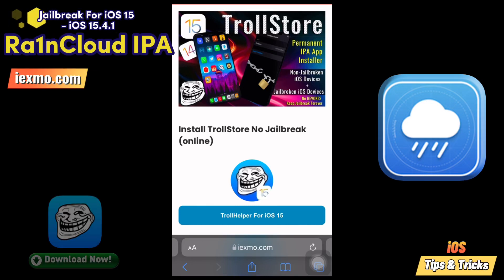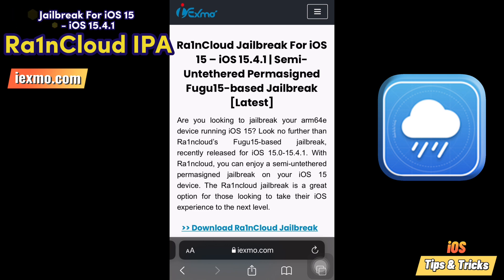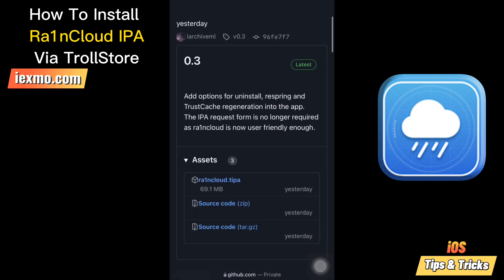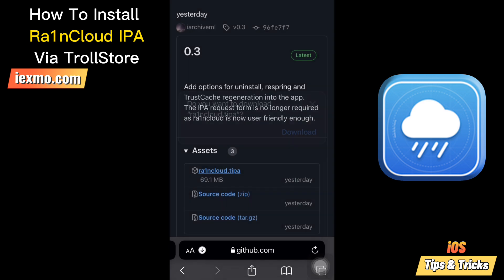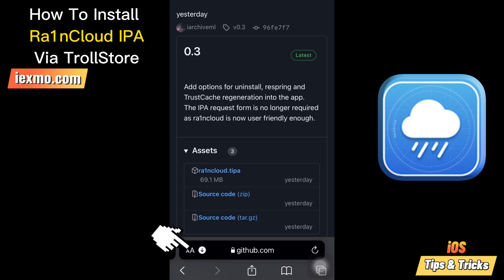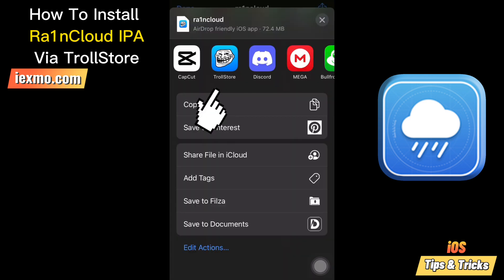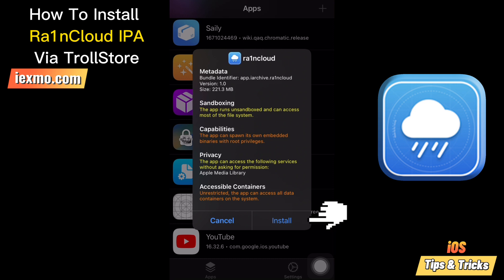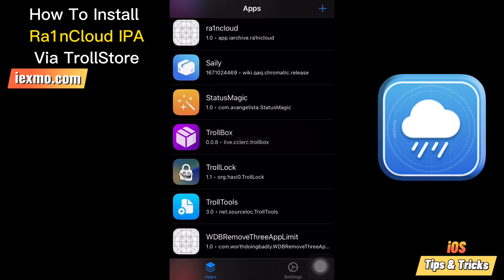How To Install Ra1nCloud Jailbreak IPA for iOS 15 - iOS 15.4.1 via TrollStore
Install Ra1nCloud Jailbreak IPA iOS 15 Without PC |  Ra1nCloud Installing via TrollStore Online |  iOS 15 - iOS 15.4.1 Jailbreak Online

Ra1nCloud is based on Fugu15, it is a rootless, semi-untethered, perma-signed jailbreak for modern A12+ devices running iOS 15. Ra1nCloud is a recently launched jailbreak tool designed specifically for developers. It enables jailbreaking and installation of an SSH server on A12+ devices running iOS 15 through iOS 15.4.1. The tool is built on Fugu15, a modern jailbreak tool released by Linus Hanze.

The Ra1nCloud jailbreak app remains signed on your iPhone indefinitely and can be used to re-jailbreak your device after every reboot. There is no need to connect to a computer or re-sign the app at any point.

You can explore everything about Ra1nCloud IPA with TrollStore iOS 15, Install Ra1nCloud Jailbreak App, Ra1nCloud Download, Ra1nCloud iPA Install, Troll Store iOS 15, iOS 15 jailbreak, iOS 15.1.1 jailbreak, Ra1nCloud jailbreak and all iOS Tips & Tricks.

▶ Jailbreak news & releases:
Entertaining videos about technology, including tech reviews, showcases, Jailbreaking, iOS updates, Downgrades and other content.

▶ This channel and this video are not endorsed in any way by Apple Inc. iPhone and iOS are trademarks of Apple Inc. Jailbreaking is legal under DMCA exemption 2012 updated in 2015, and it represents modifying one's own device to have custom icons, themes, and tweaks, all of which are legal.